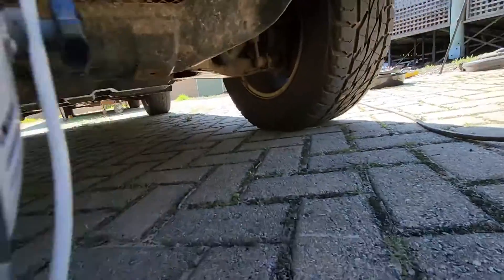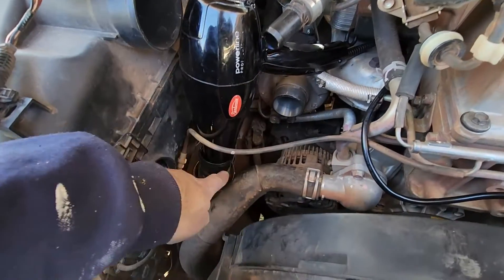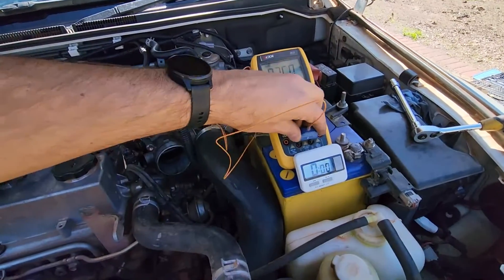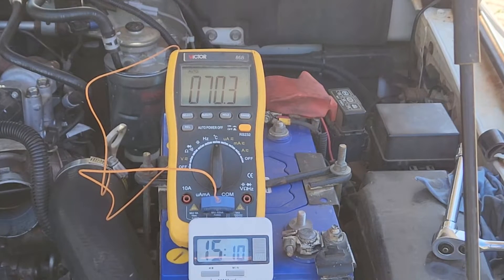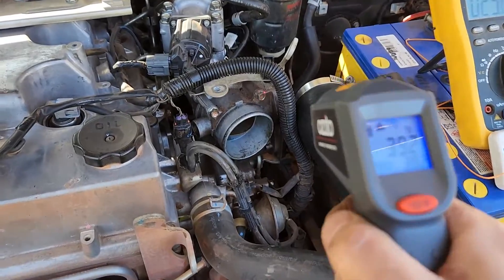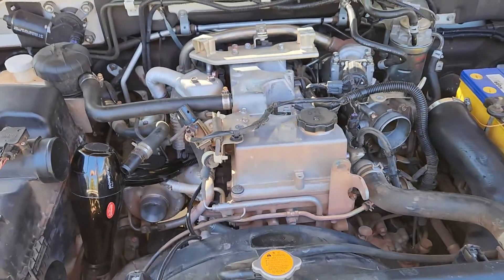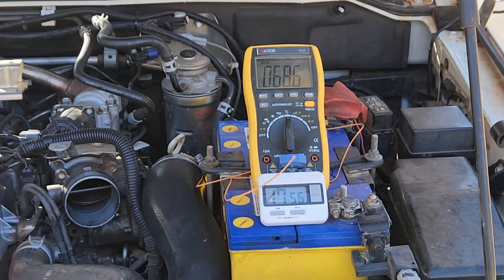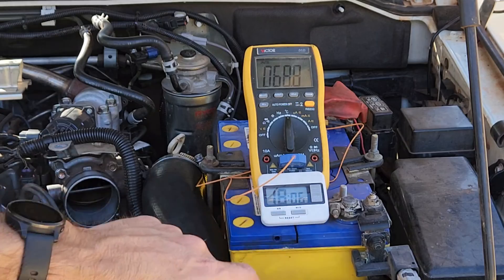[BORING APPENDIX] Intercooler efficiency test before and after using Revive. Not very interesting.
Warning: Don’t bother watching this video unless you’ve already seen one of the main Revive manifold cleaning videos and are particularly interested in some behind the scenes data. I don't think it captures much useful data but you may think otherwise.

As part of the Liqui-Moly vs Revive test, I tested whether or not the intercooler could remove heat more efficiently after being cleaned with Revive. This vehicle had a catch can so there wasn’t a heap of oil in the intercooler, and perhaps because of that it turned out there wasn’t much difference in the intercooler temperatures before and after, which is why I didn’t include this content in the main video. But it may still be of interest if you’re wondering how to set up a similar test yourself, or as an explanation of what I hope to do when I re-test Revive on a vehicle with an oily intake.

0:00 - What's this video all about?
0:57 - Test BEFORE using Revive
3:30 - Test AFTER using Revive
8:28 - Description of findings